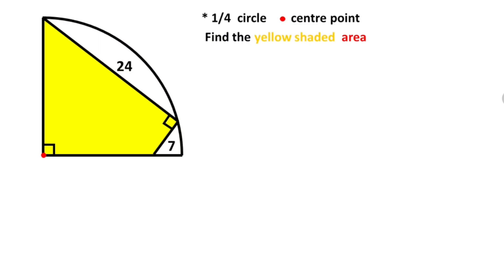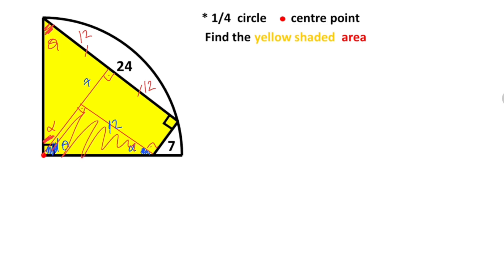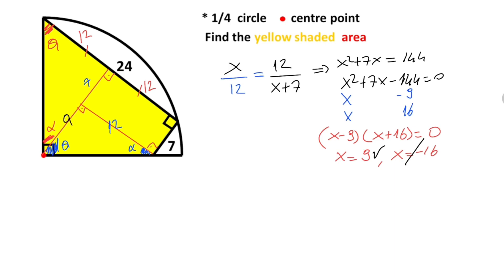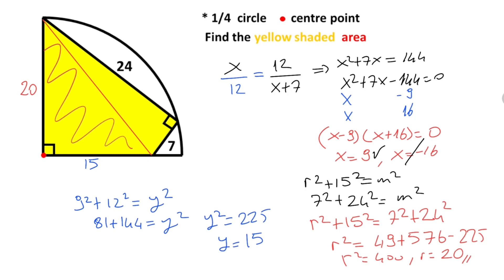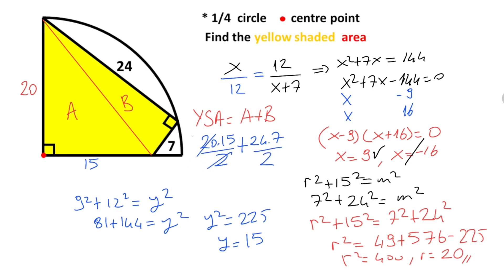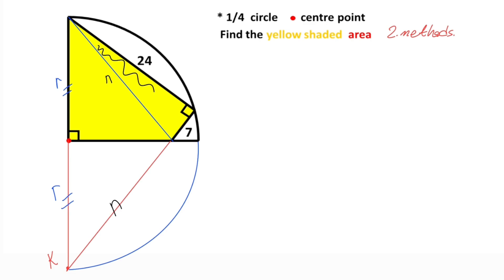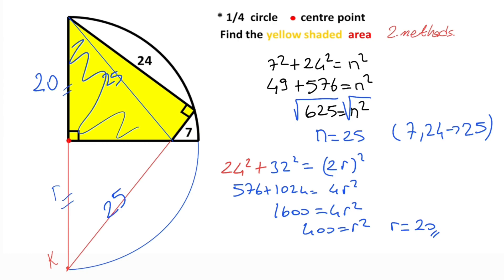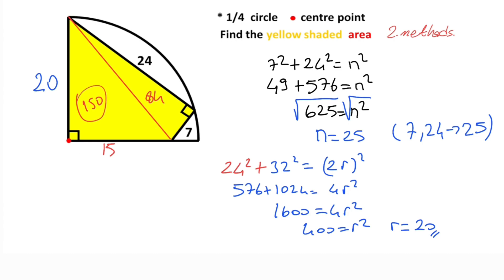How to Find the Yellow Shaded Area in the Quarter Circle | Geometry | Math | 3 Methods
In this video we will calculate the yellow shaded area using 3 different ways. Watch and improve your geometry skill.